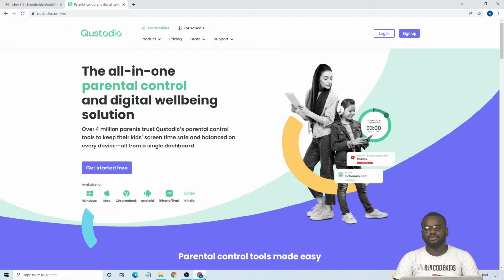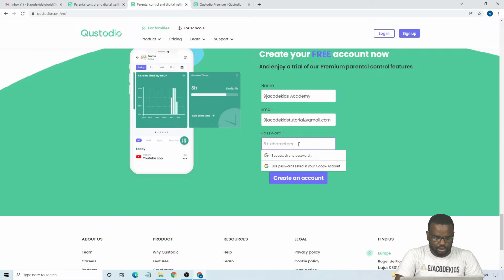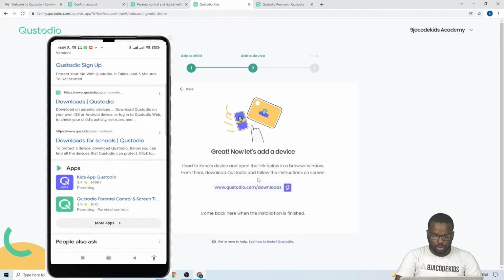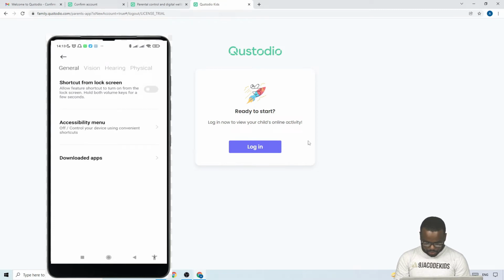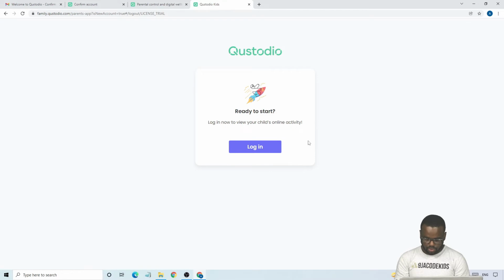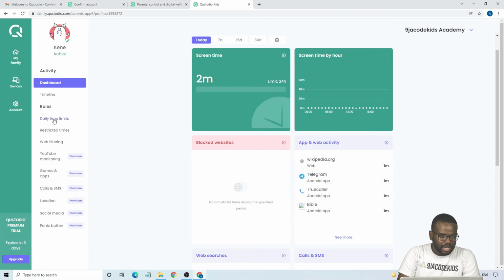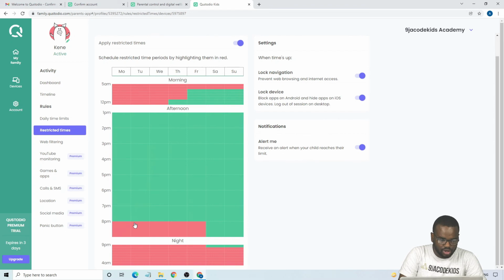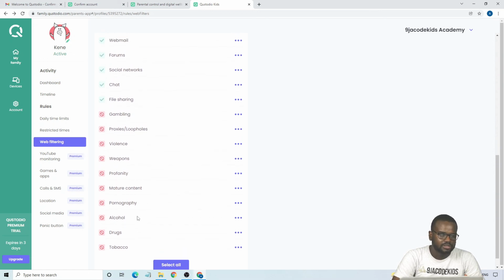Online Safety for Kids: How to protect your kids and monitor online activities - Qustodio Tutorial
This video shows you how to install and setup the Qustodio parental control software that enables you to protect your kids by monitoring their online activities, moderating what websites and apps they are allowed to visit from their devices and also restricting their screen-time.